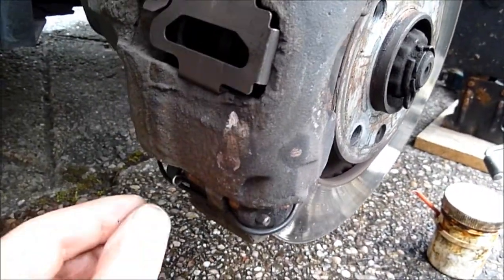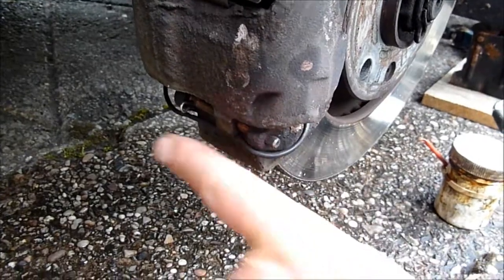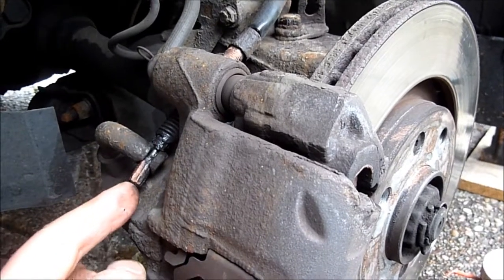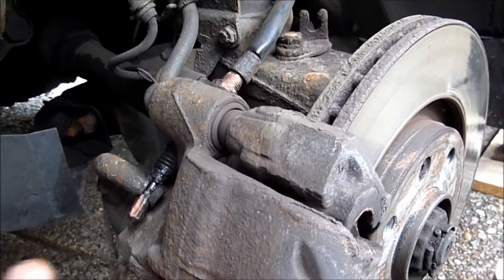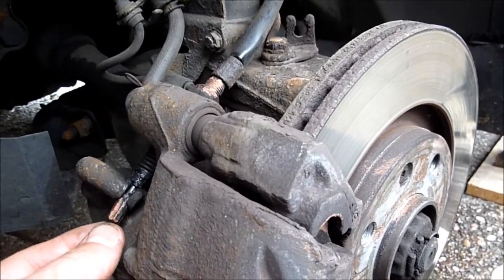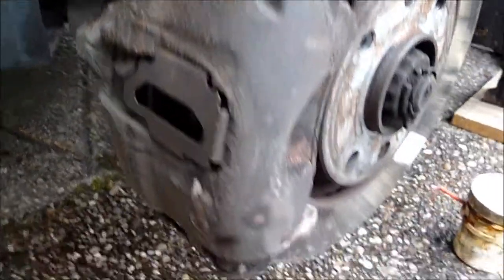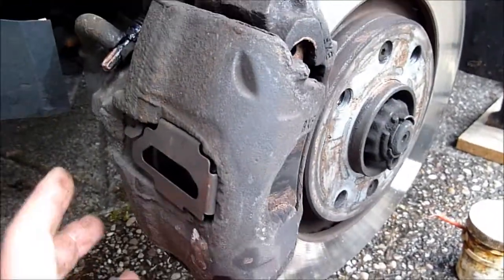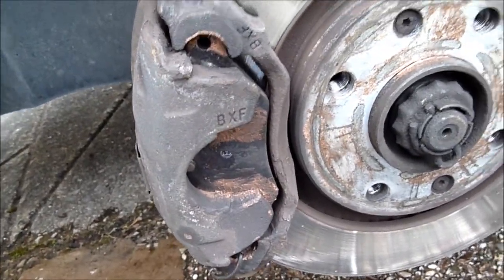Citreon Xantia Front Brakes in Hd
Citreon Xantia Front Brakes

This video is not meant to be a definitive how to. Always consult a professional repair manual before starting your repair. I am not responsible for any problems that you might incur by watching or following this video.